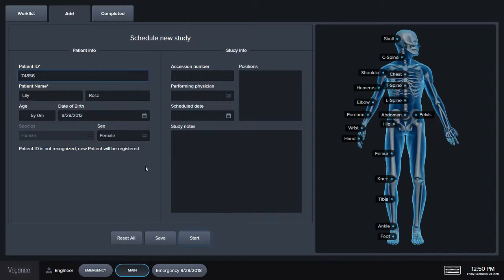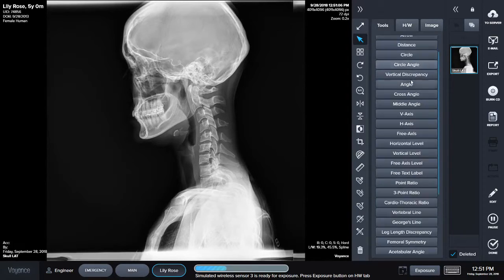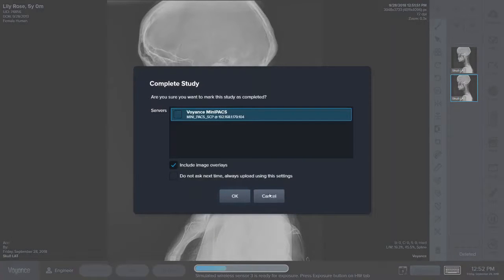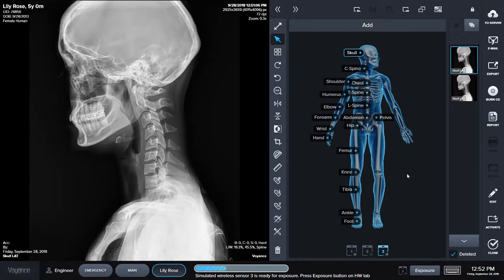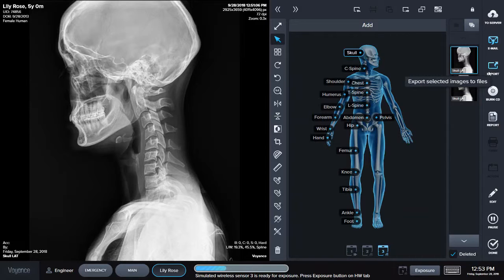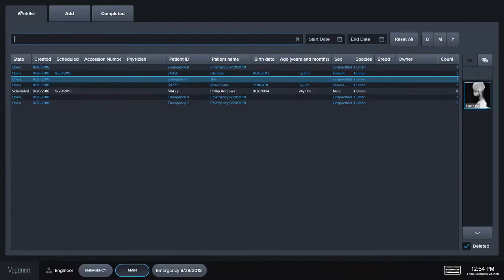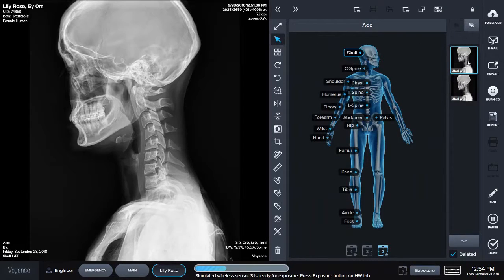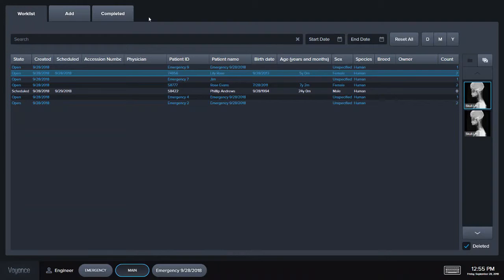Digital X-ray Software Demo